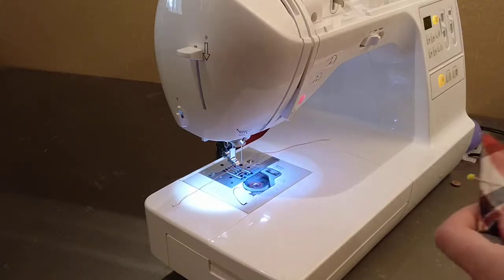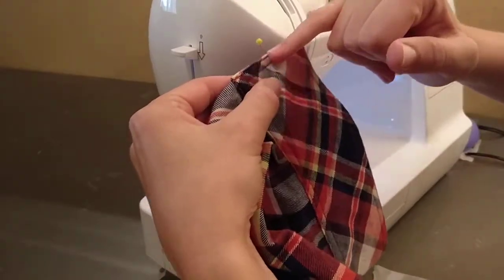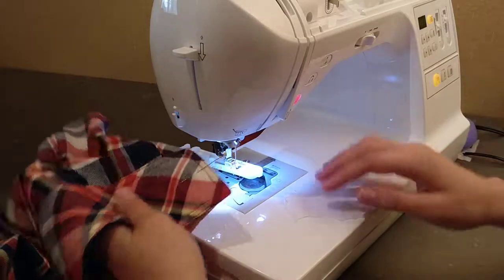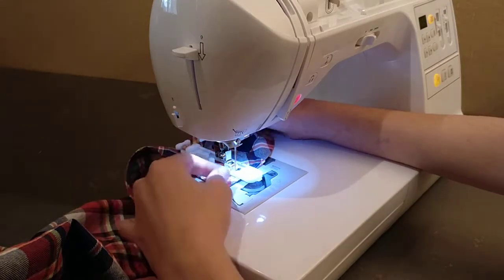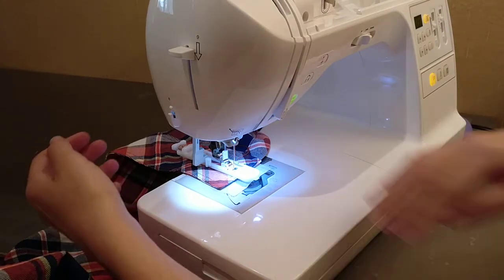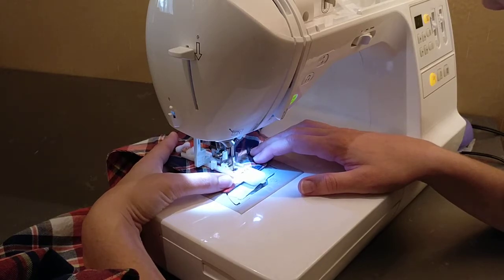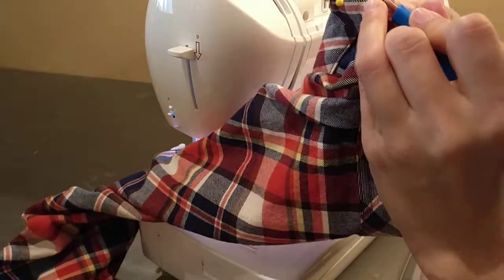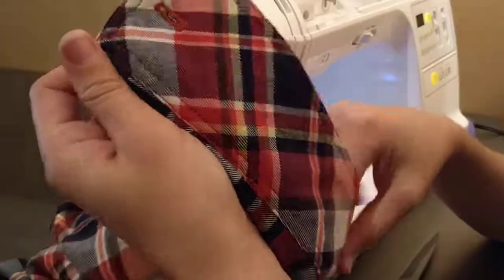How to Machine Sew a Buttonhole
Tips and techniques for utilizing your sewing machine's buttonhole function.